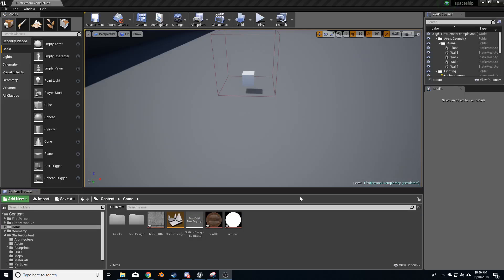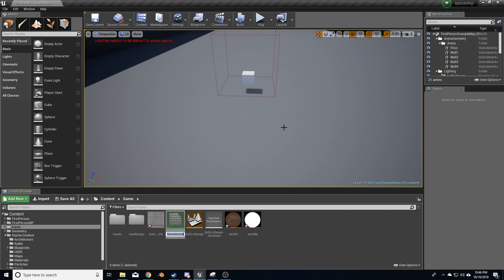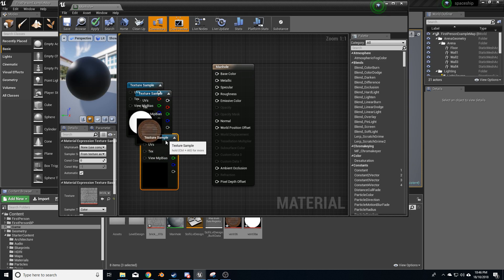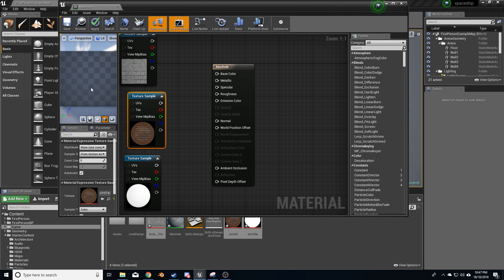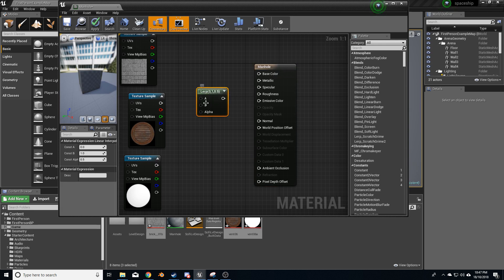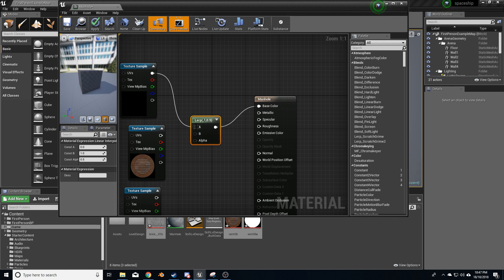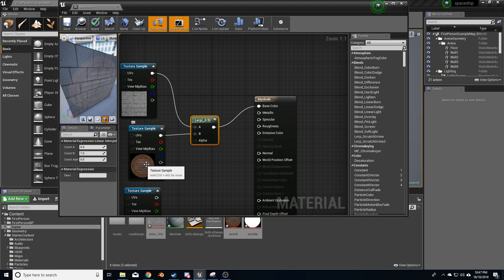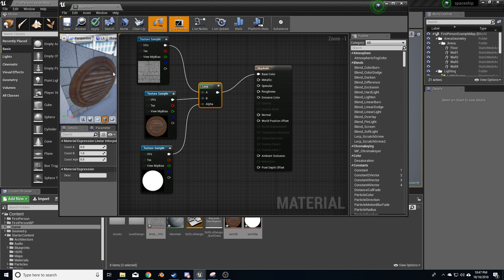UE4 - Merging Textures - Unreal Engine 4 Blueprints Tutorial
This is a simple way of merging textures

This is a very watered down version of the Unreal tutorial series, and it is more of a way for myself how to do this, then for anyone else. If however you would love to see more tutorials like this, then let me know.